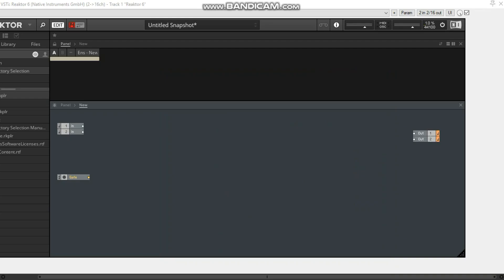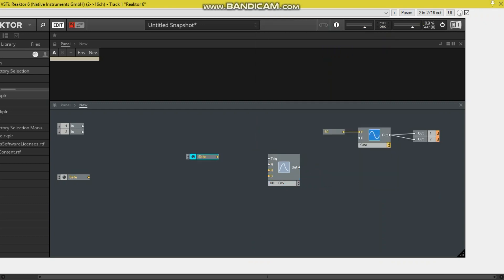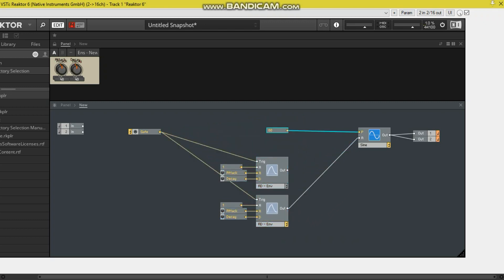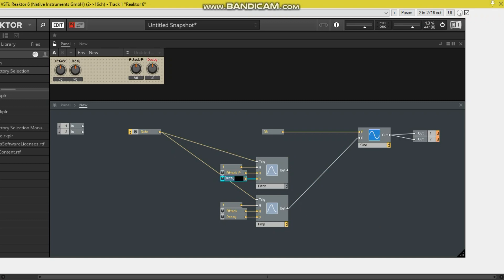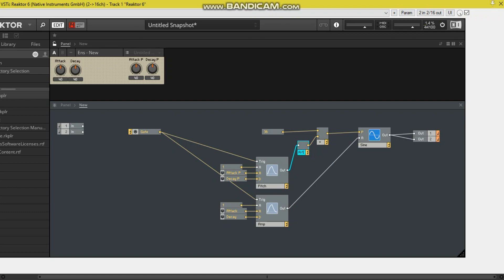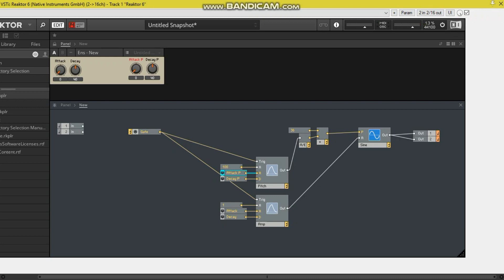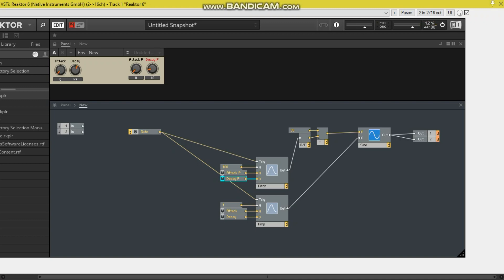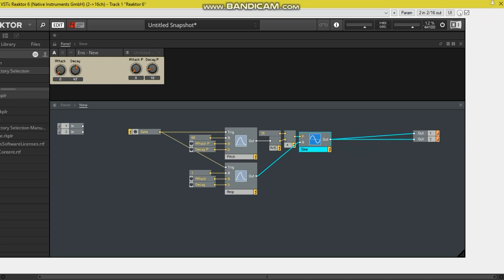Building a Kick Drum Synth in Reaktor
In this tutorial I show you a quick way to synthesise a kick drum using Native Instrument's Reaktor environment. Even if you don't have Reaktor, it is a great way of learning how kick synths are often created and routed.